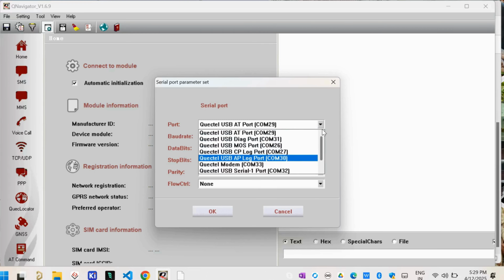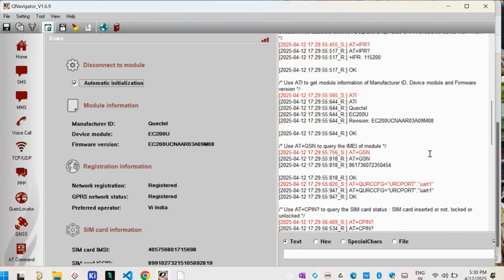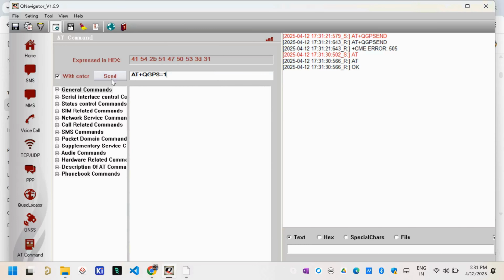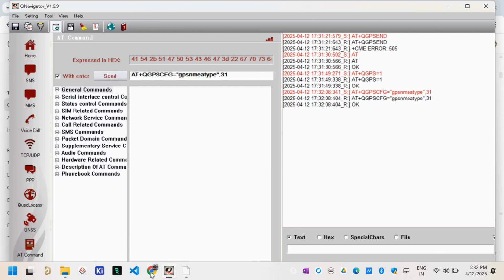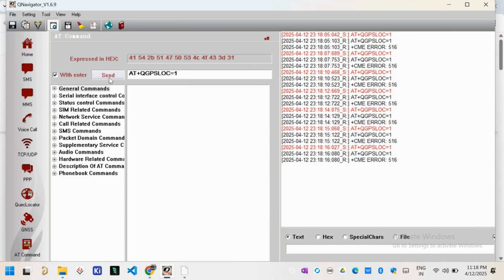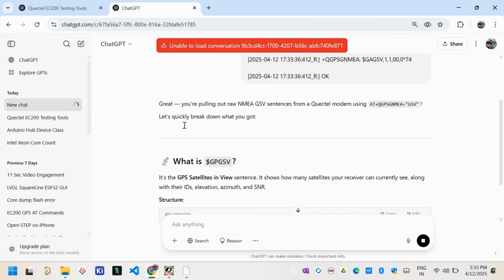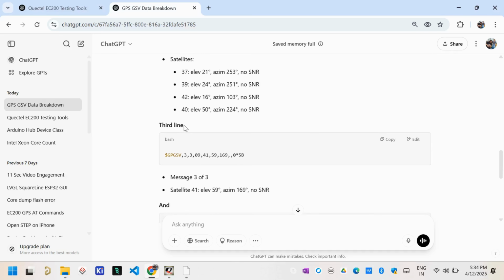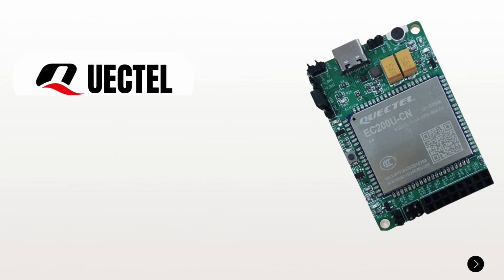How to Fix CME ERROR 516 on Quectel EC200U | GPS Not Responding Solution [Full Tutorial]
Are you getting CME ERROR: 516 on your Quectel EC200U GPS module when trying to fetch location?

In this video, I’ll show you exactly why this happens — and how to fix it.

AT+QGPS?
Response Example:
+QGPS: 1 → GPS is ON
+QGPS: 0 → GPS is OFF

Quectel’s internal release notes confirm:

R03A09M08 has known issues where +CME ERROR: 516 can occur on AT+QGPSLOC=1 even when GNSS is enabled and GSV sentences are present — especially under:

cold start scenarios

weak SNR (as in your case — only one at 25 dB)

if NMEA config wasn’t reset cleanly before enabling QGPS

They patched this behavior in R03A10M05 and newer.
In newer versions, you get +CME ERROR: 505 (No Fix) instead of 516, and QGPSLOC=1 command is a bit more tolerant to poor fix situations.

✅ Why this error appears
✅ Correct AT commands to use
✅ What error code you should actually see when GPS isn't fixed: CME ERROR: 505 not 516!
✅ How to configure your EC200U GPS properly for reliable location fixes

📌 Common cause: GPS not active or not configured right.
📌 Correct behavior: When no GPS fix is available, it should return CME ERROR: 505. If it shows 516, your GPS config might be wrong or the GPS is disabled.

Watch till the end — I’ll give you quick debug tips and the right command sequence to resolve this!